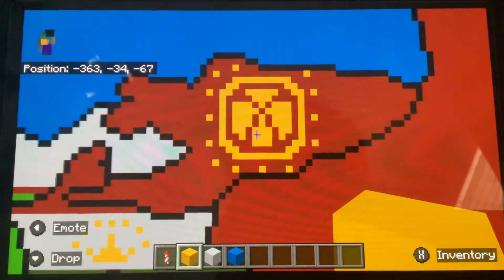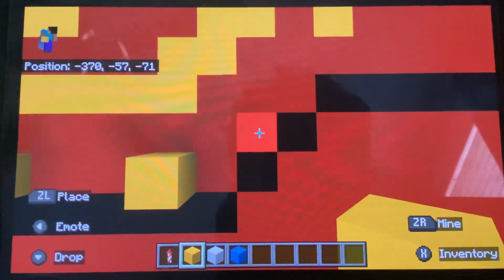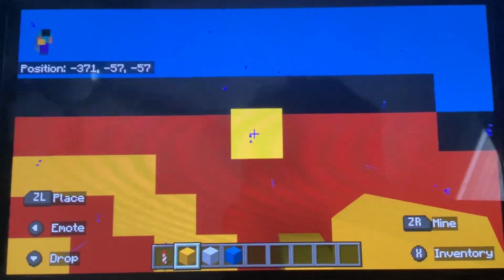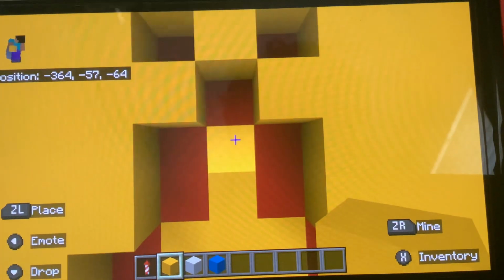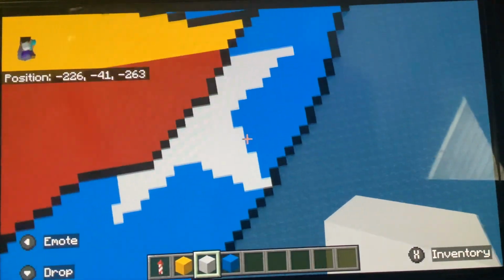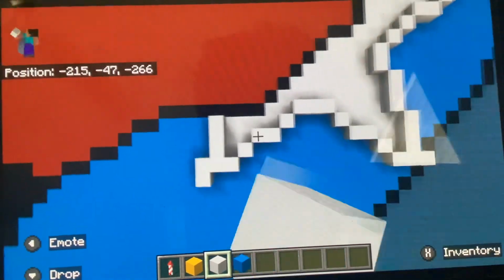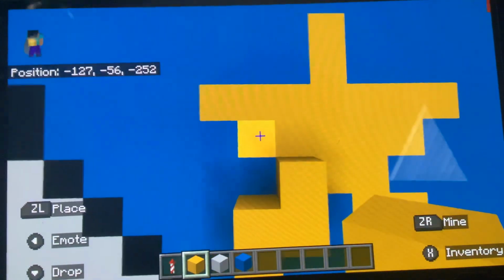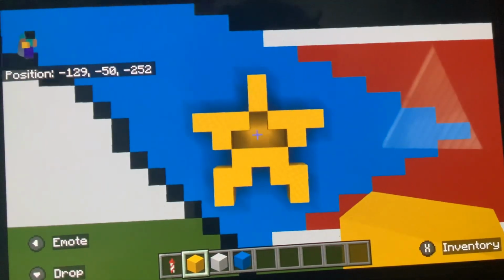How To Fix Kyrgyzstan 🇰🇬,Somalia 🇸🇴,and South Sudan 🇸🇸 In Minecraft